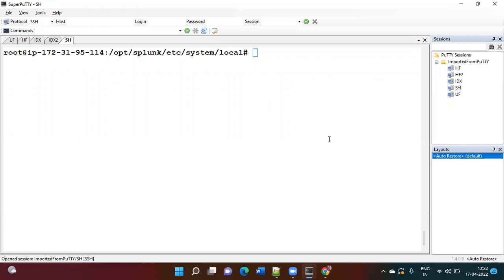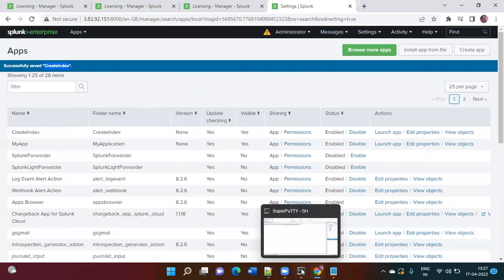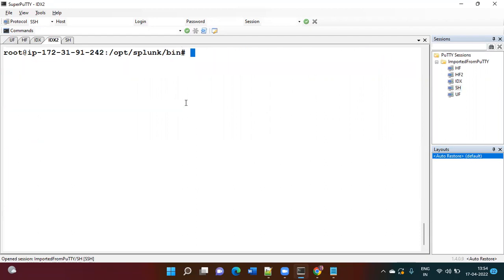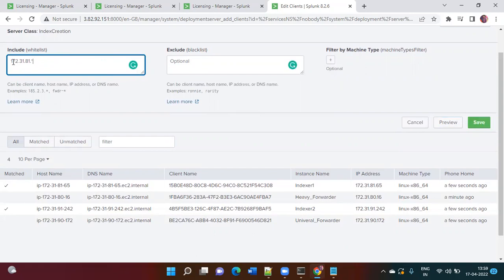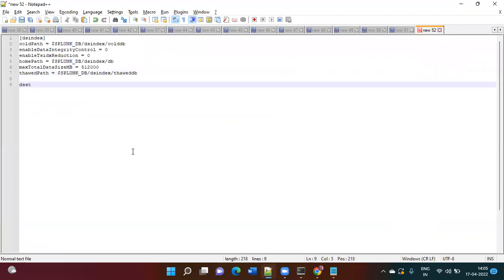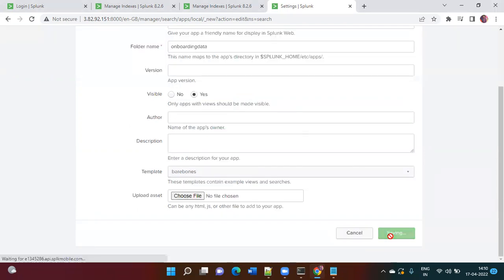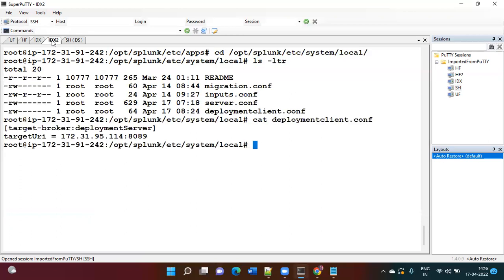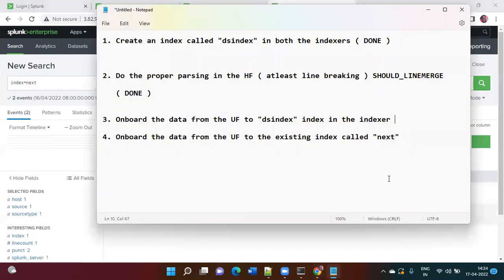Pushing app through Deployment Server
Welcome to "Abhay Singh" Youtube channel. In this Video of Splunk: How To Push app through Deployment Server in Splunk | Splunk Navigation Menu Tutorial | Splunk app creation | Splunk Tutorial I have discussed about the Splunk Dashboard called Splunk App creation- How to create app Splunk which has a very good content for the newbies as well as for the expert. This blog has made many people expert in Deployment Server in Splunk,Splunk Development and Splunk Administration as you will get clear concept of Deployment Server in Splunk what is splunk dashboard, Splunk dashboard with explaination ,Navigation Menu in Splunk,Splunk Navigation Menu Bar,how to Customize Navigation Menu Bar,splunk navigation menu dropdown,how to add dashboard to menu splunk,how to How To Create App in Splunk,Splunk Create A New App procedure, as well as How can create app from dashboard in splunk and many more .
This is Abhay Vikram Singh and I Discuss here about Splunk Navigation Menu -how to create Splunk Navigation Menu which is very very important when you create the custom application for your Splunk environment. In this video, we have also shown how a sample custom application is created along with the navigation menu.

to get to know more about Splunk. It has got many interesting topics related to the Splunk Development , Splunk Administration, Splunk Enterprise Security, Real Time Dashboards, etc.

Also, we help clearing the SPLUNK Certification !!

Happy Splunking !!